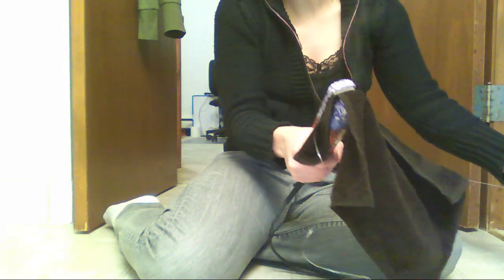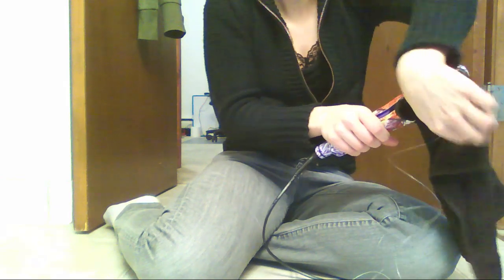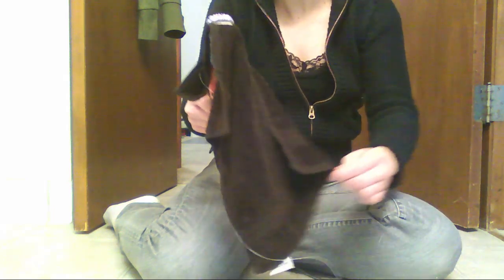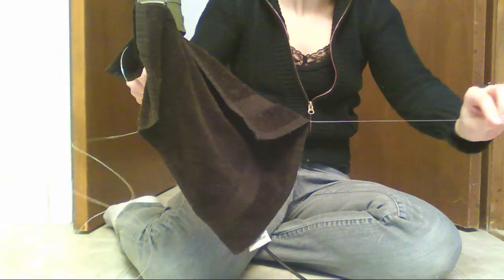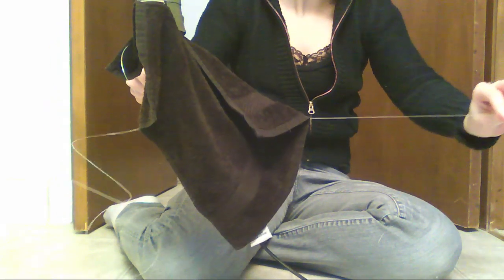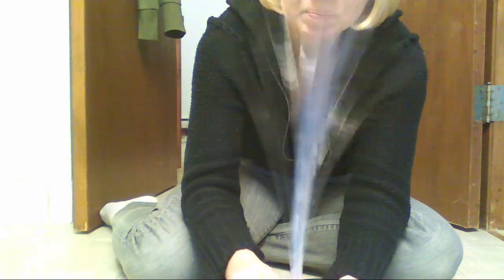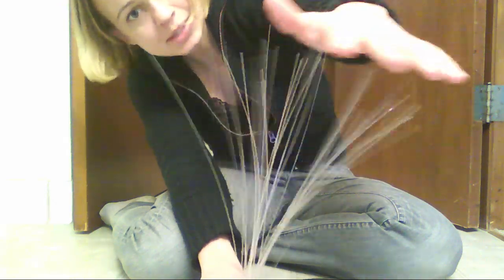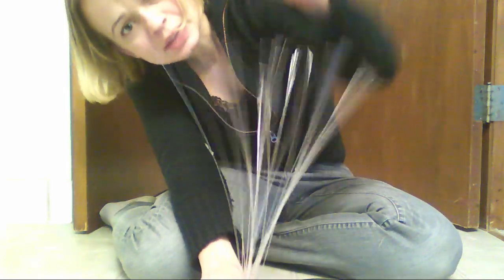DIY Fiber Optics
Make your own fiber optics with some fishing line and a hair straightener.